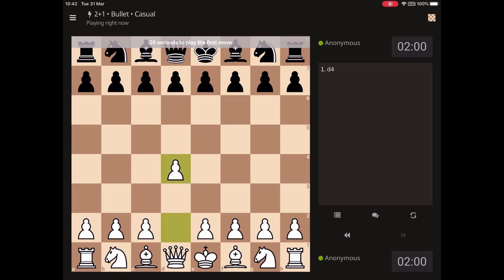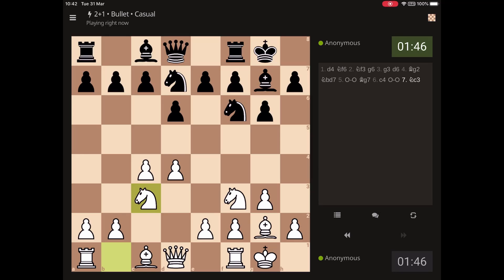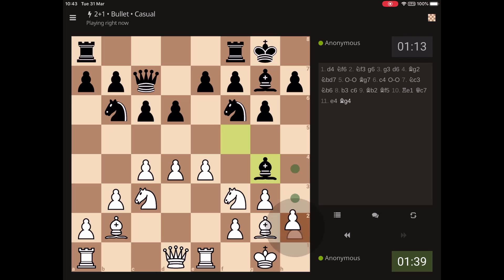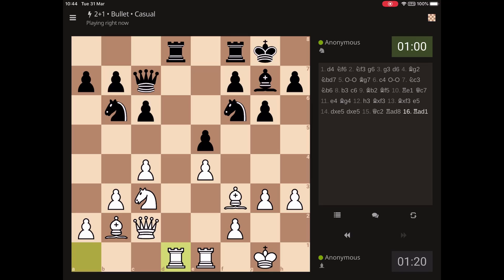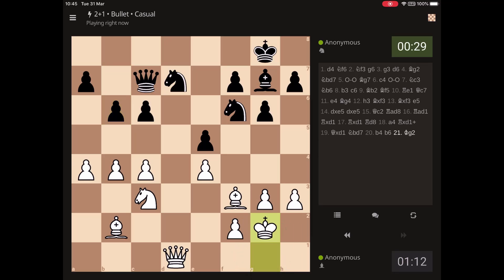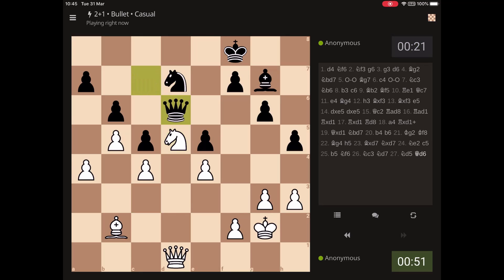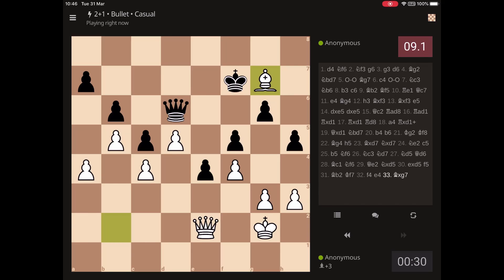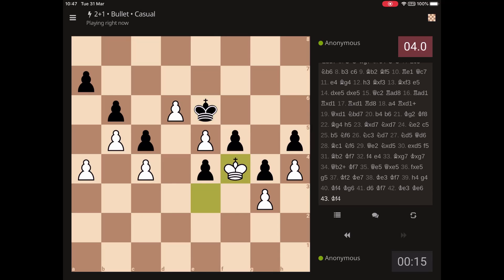Procrastination Chess (Episode 3)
Started well - got initiative and advantage on the Queenside. Then I drifted. Then I got my advantage back with a strong central pawn presence before throwing a win away again with 39.h4?? Ended up winning on time anyway, so I care not. But most importantly, I've learnt how to bleep myself!